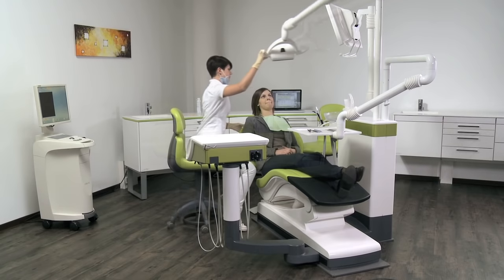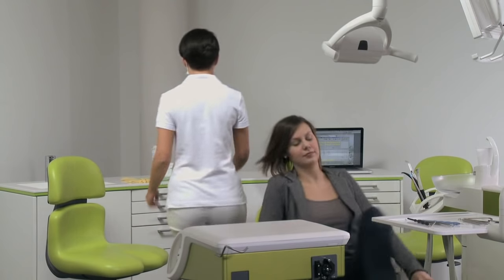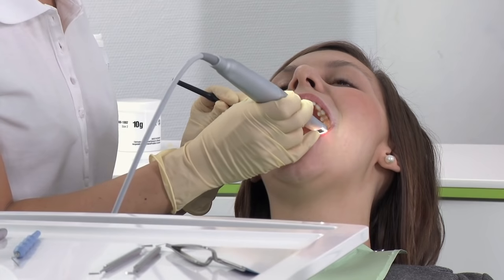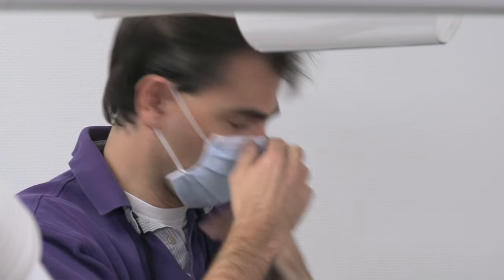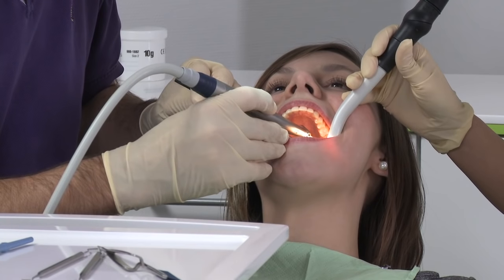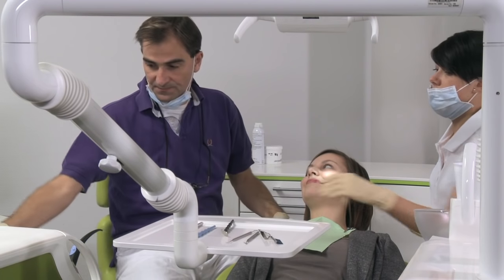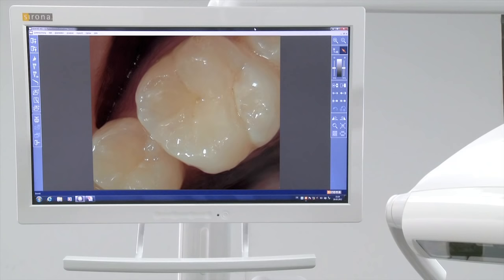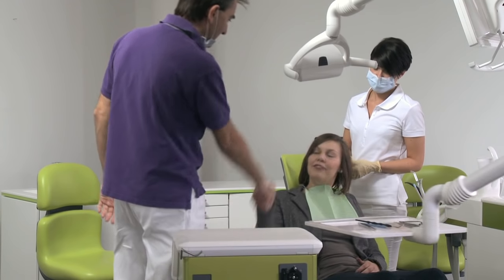Perfect Practice Workflow with Dentsply Sirona Treatment Centers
Unlock the secrets to the perfect dental practice workflow with Dentsply Sirona! Explore the optimal integration of visibility, positioning, and treatment techniques for unparalleled success in every procedure. Join us as we delve into the precision and innovation that elevate your practice to new heights.